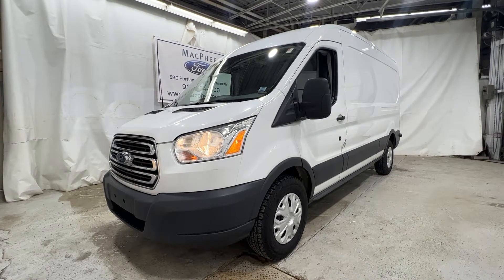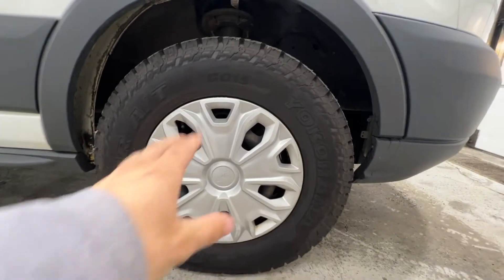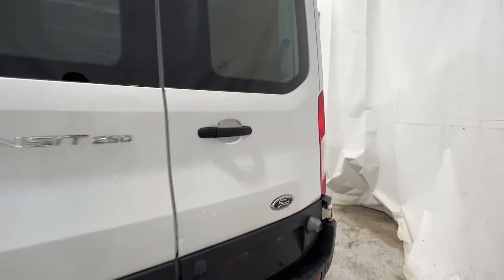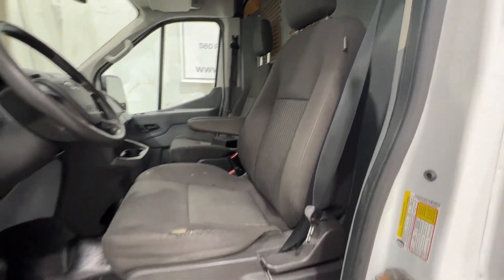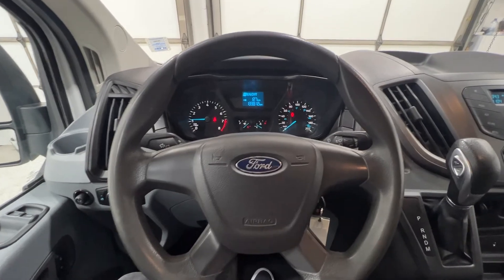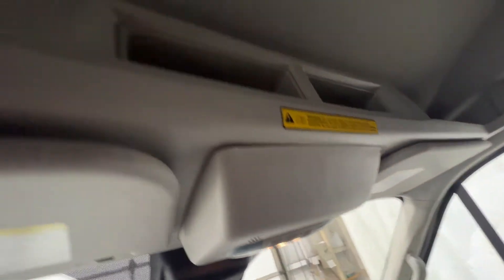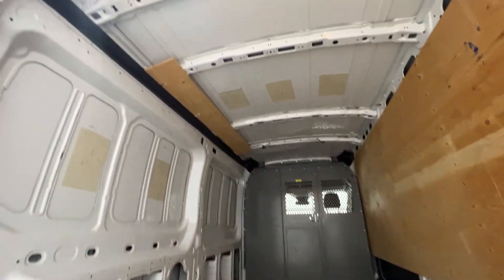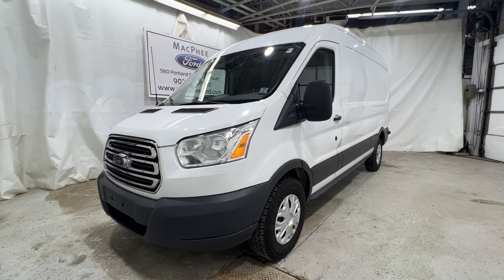Oxford White 2016 Ford Transit Cargo Van T250 Review - MacPhee Ford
Pre-Owned 2016 Ford Transit Cargo Van T-250 Finished in Oxford White. 148" Wheelbase High Roof.

This is a White 2016 Ford Transit Cargo Van BASE Review - MacPhee Ford with 6-Speed Automatic w/OD & SelectShift transmission White color and interior color. (Uploaded by DataDriver).